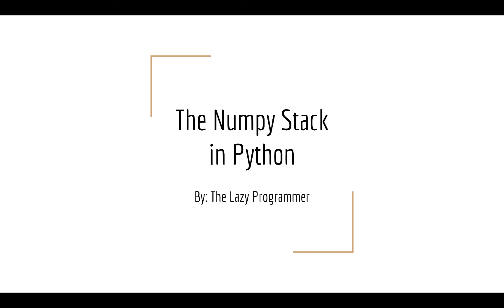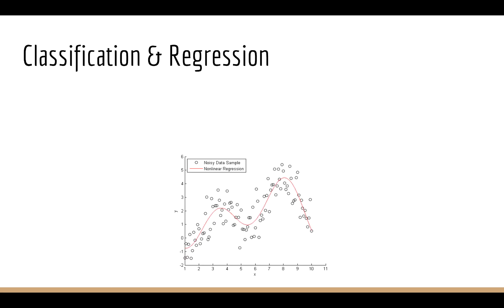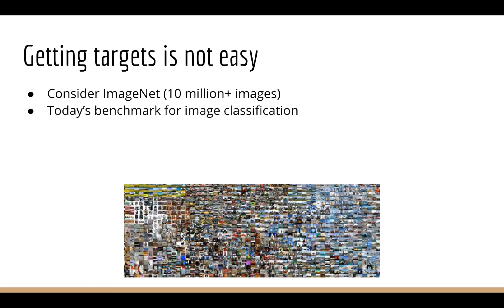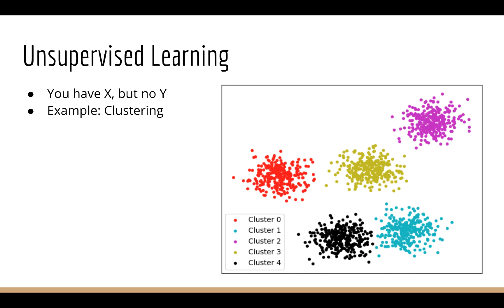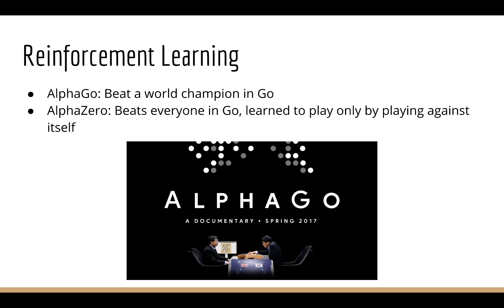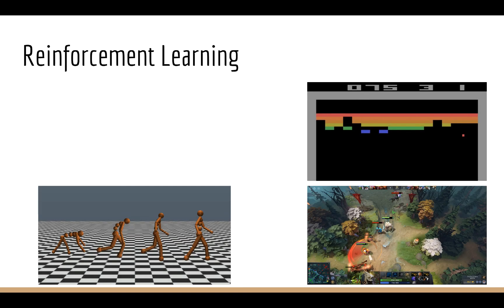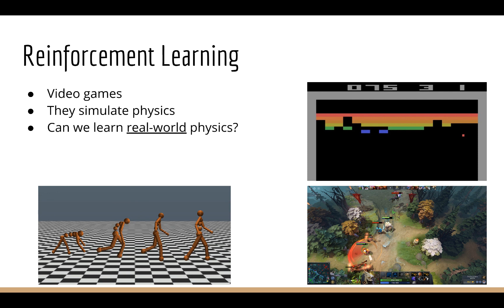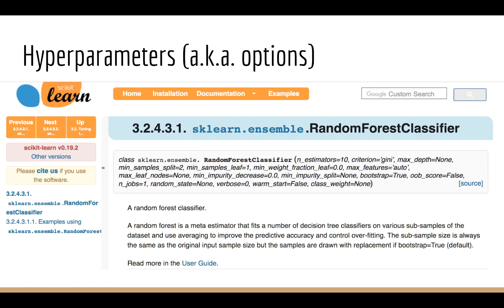Machine Learning and Deep Learning: Future Topics